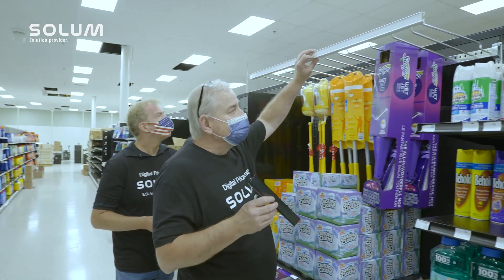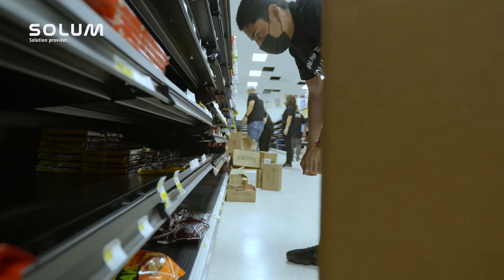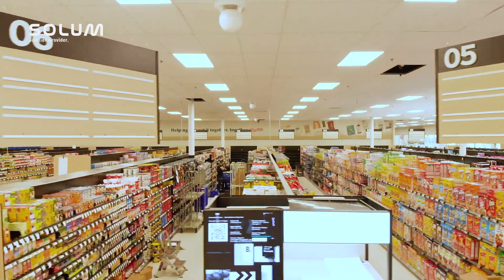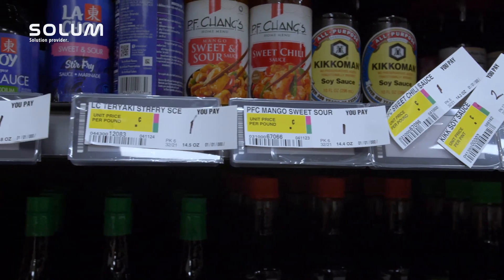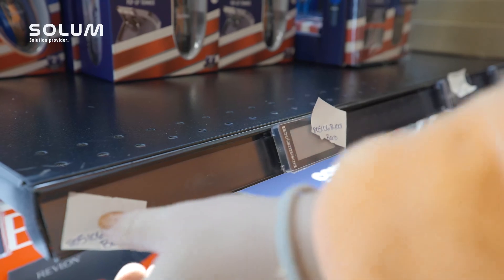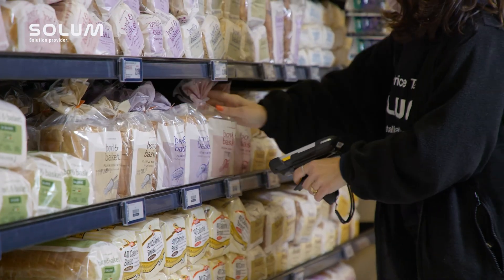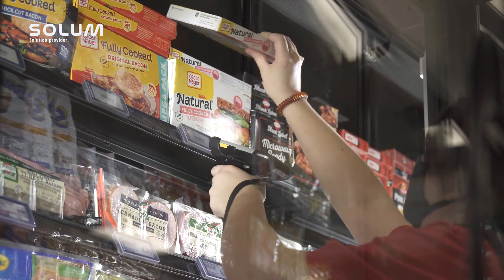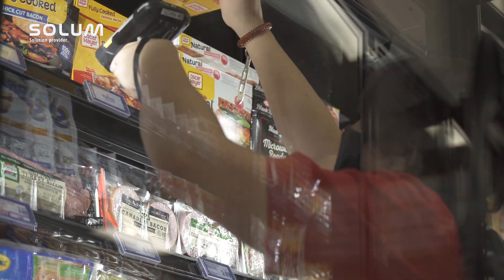Case Study: ShopRite Installation | SOLUM Electronic Shelf Labels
Join ShopRite’s Joanne Lempka and Michelle Anderson, together with SOLUM America Inc.’s JH Yoo and John Revie, showing the successful installation of 38,000 Newton labels at ShopRite store in Matamoras, PA. Discover how seamless the installation process of Newton labels is and how this innovative technology has made price updates easier for ShopRite.

Ms. Lempka and Ms. Anderson thank the SOLUM America Inc. Team for the swift and efficient deployment of the solution. A registered trademark of retailer-owned cooperative Wakefern Food Corp., ShopRite serves more than 6 million customers via more than 250 ShopRite locations throughout NJ, NY, PA, CT, DE & MD

to learn more about Electronic Shelf Labels

SOLUM, a spin-off of Samsung, has over 45 years of experience in wireless communication technologies and devices. Over the last 10 years, SOLUM has continuously developed new products, improved their quality, and added new features to them.

Now, SOLUM presents another innovative ESL solution, designed and optimized for even more significant efficiency gains, connectivity, and overall profitability for retail and industrial businesses. SOLUM's ultimate goal is to showcase the unique benefits of its electronic shelf labels to the retail and industrial sectors.

SOLUM Europe
Stefan Voelkel, Vice President of Sales

SOLUM America
John Revie, Senior Vice President of Sales

SOLUM Asia
Kevin Jeong, Head of Sales and Marketing